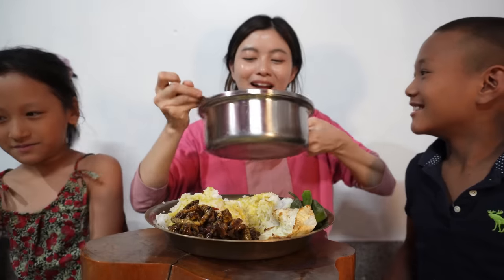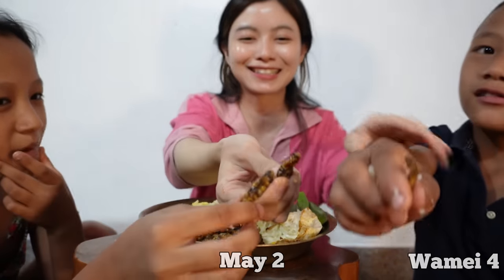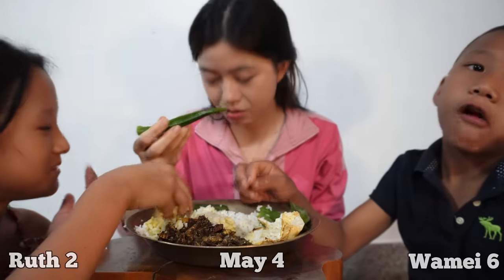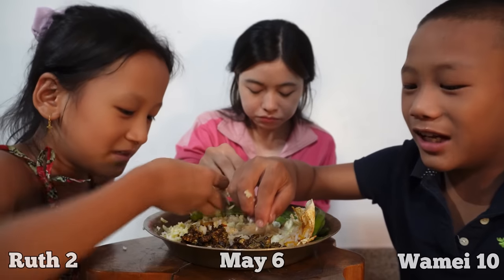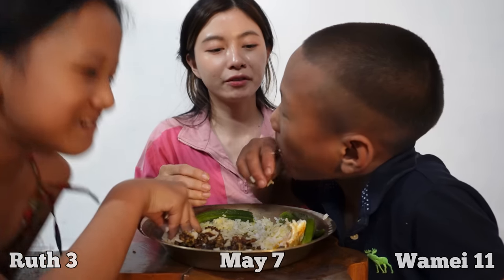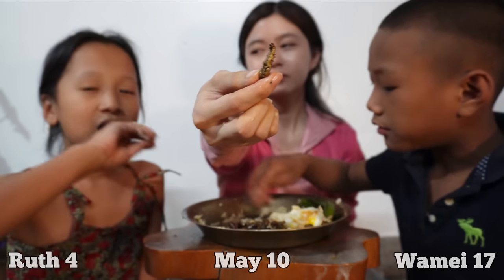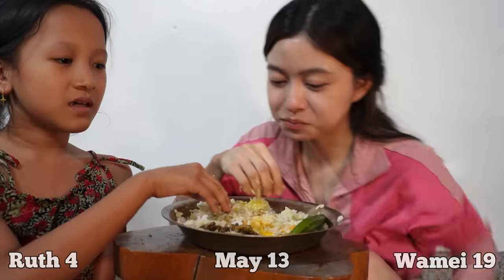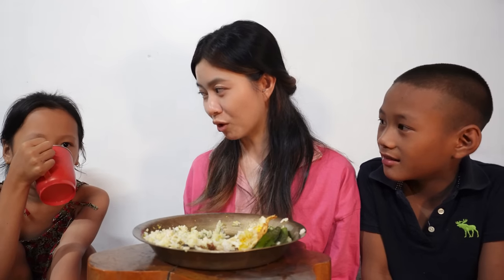Silkworm & Naga King chili Mukbang 🐛🥵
MAYNUM100